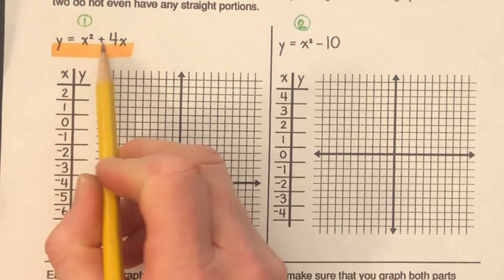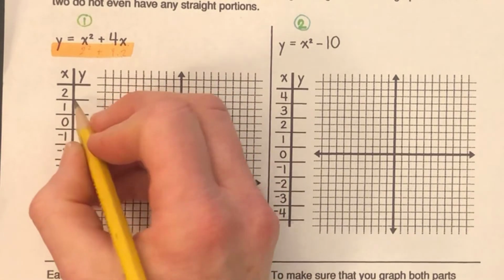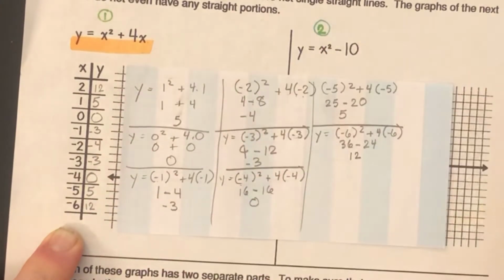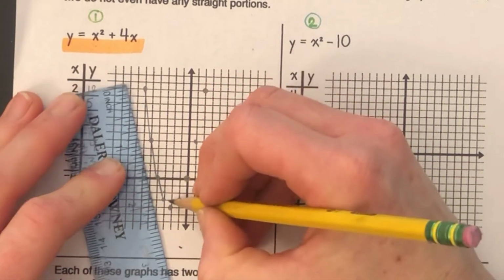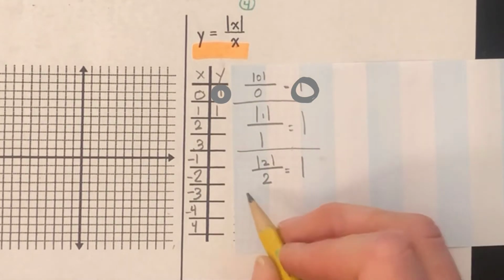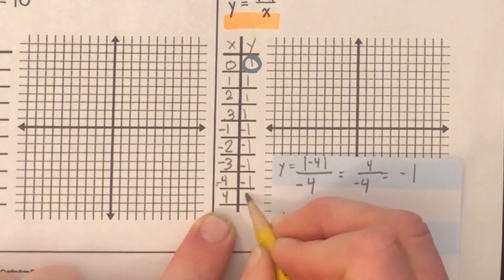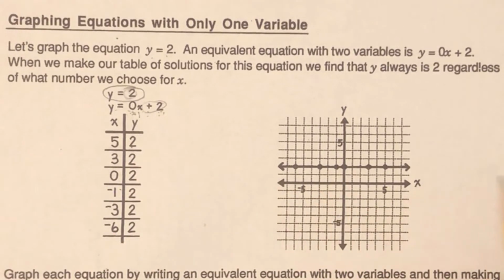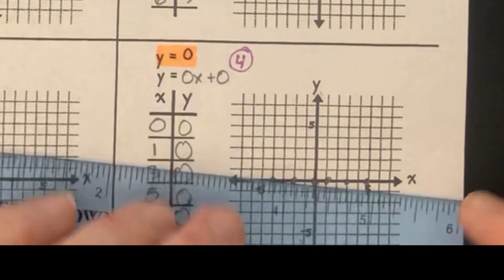KeyTo Graphs BOOK p.19-20